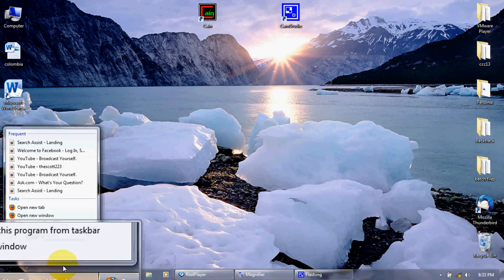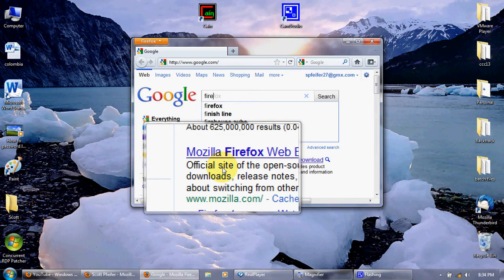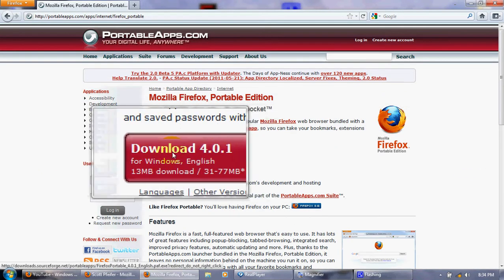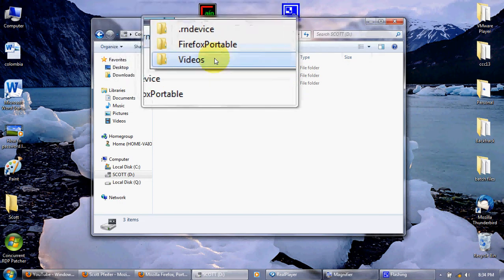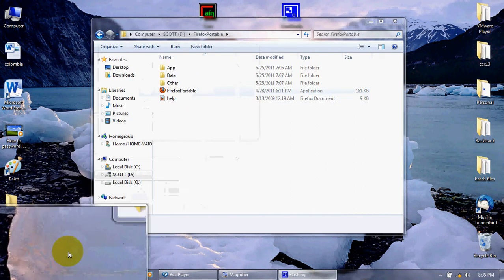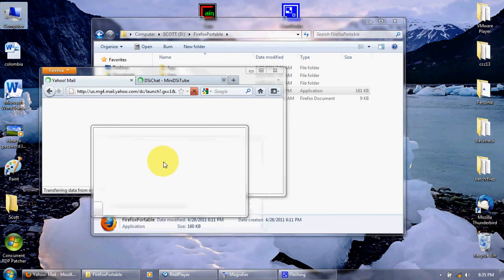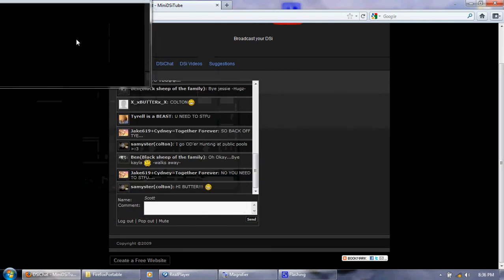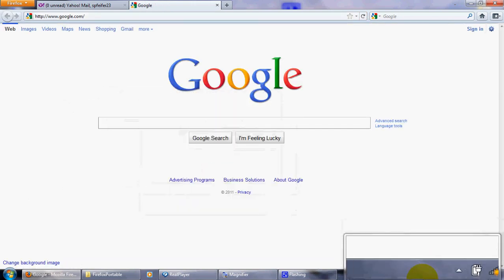How to put firefox on a flashdrive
this video will show u how to put Firefox portable on a Flash drive.